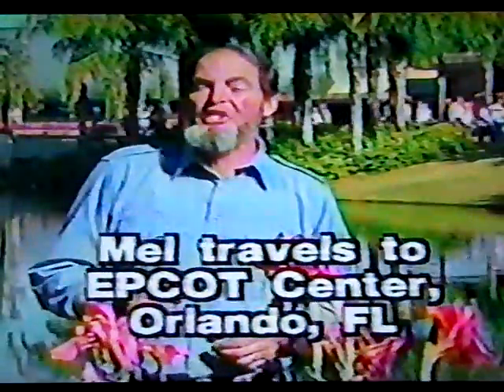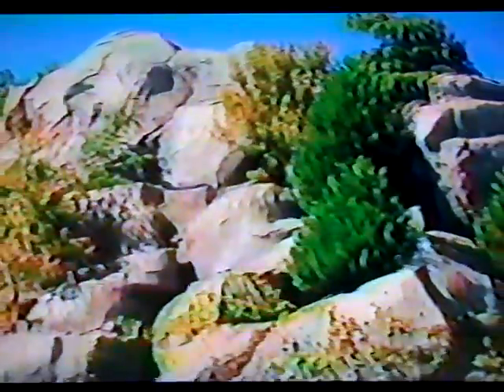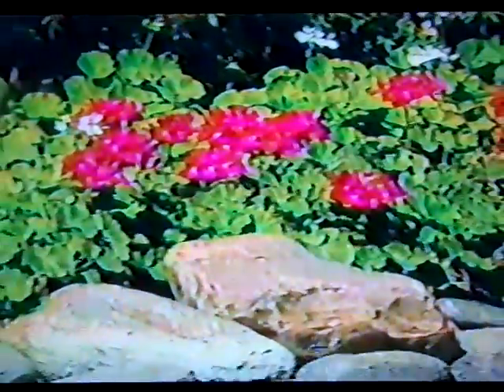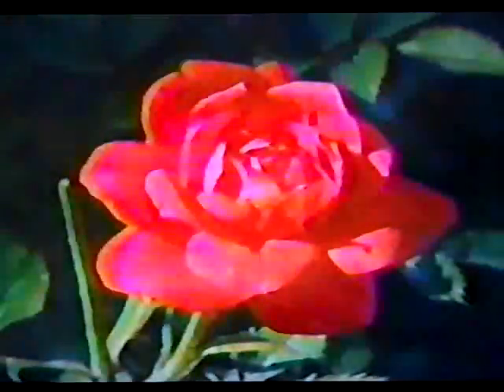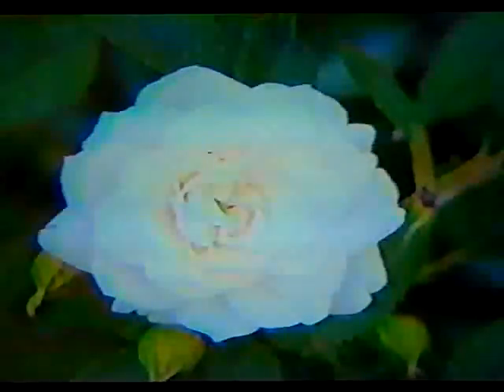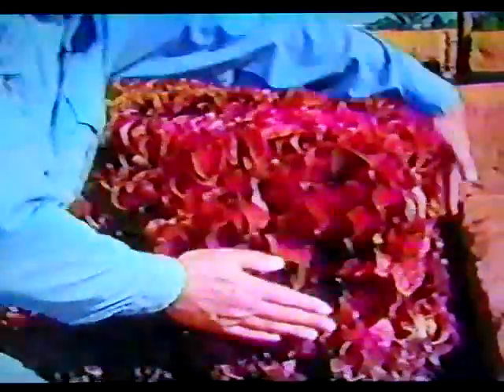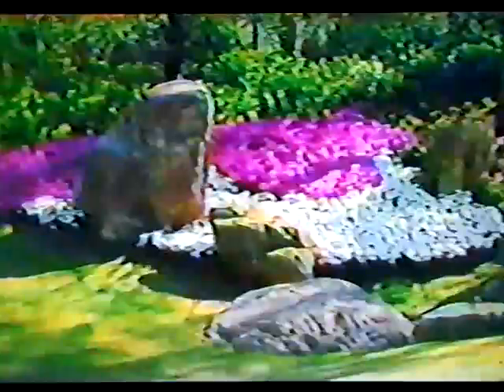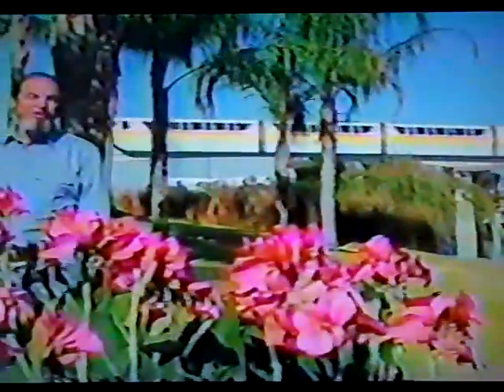Mel Bartholomew of Square Foot Gardening shows us a bit of the Epcot Center's gardens. 1980's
This is a short clip from the old PBS gardening show called Square Foot Gardening.  In this clip Mel takes us around some of the Epcot Center to see how they have done their gardens. Later in this series Mel shows us some of the hydroponics systems and aeroponics systems used by Epcot. Also shows a viewers garden Everett & Jessie Agnus of Sun CIty California.

These videos are over 30 years old. They were taken from a Beta tape to a VHS tape and then recorded screen to camera with a video recorder.  They are for nostalgic and educational purposes so please do not critique them based on quality.  If I had known back in 1980 there would be an internet and a YouTube I would have used better equipment.  Should anyone have better recordings of this show please let me know. Sadly all the original videos produced for the show were destroyed in a fire. Below is a link where three DVD's have been made from the original series. I'm not sure how they were spared or acquired but really nice for those who remember the show.